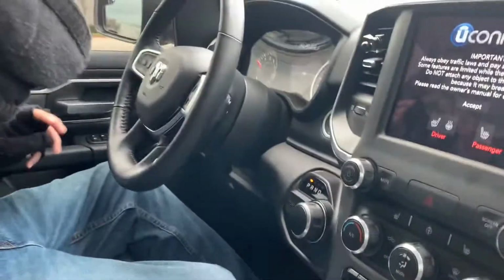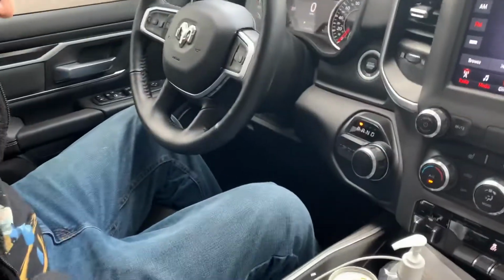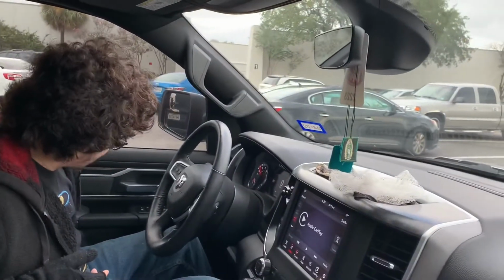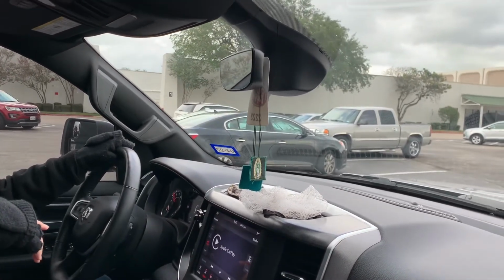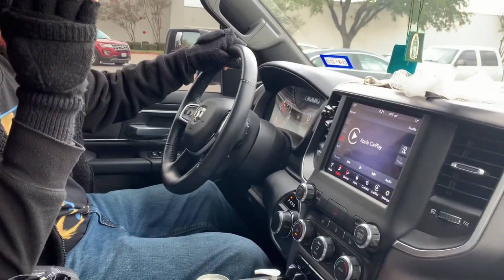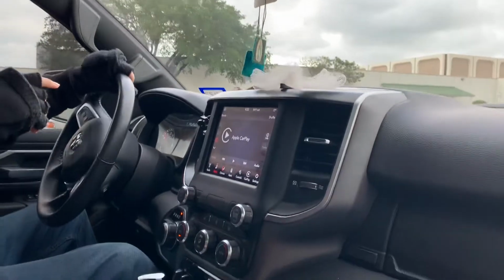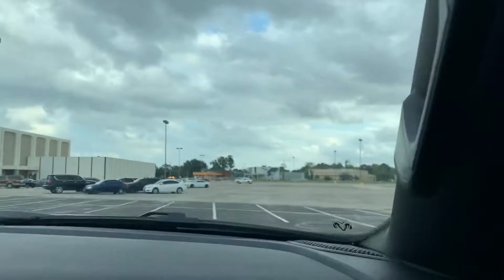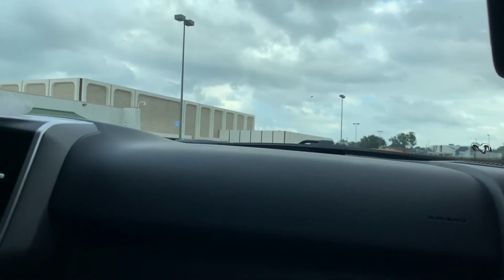Damien driving the truck